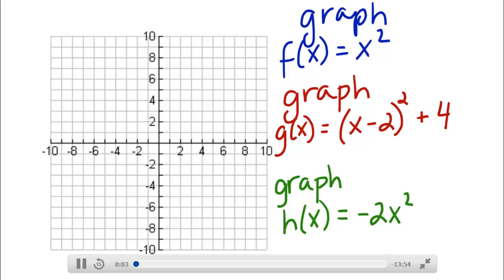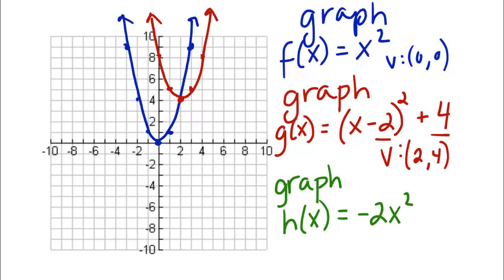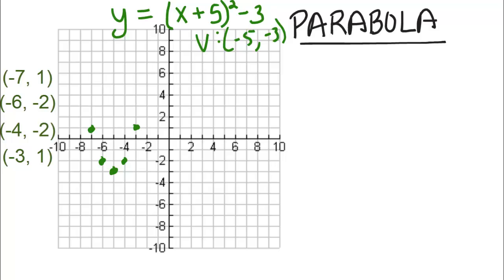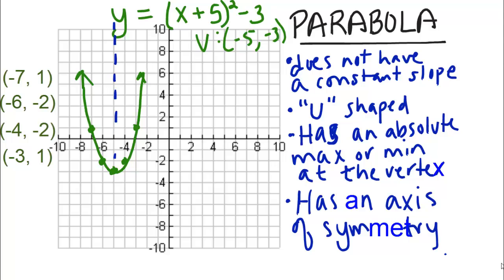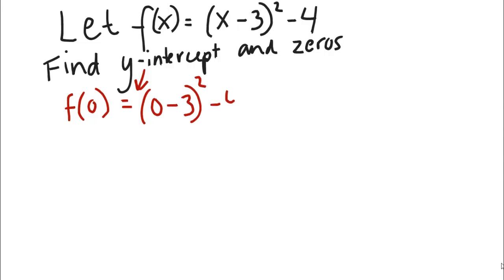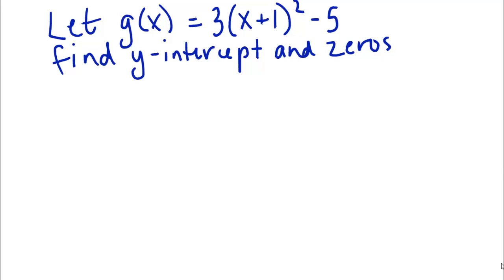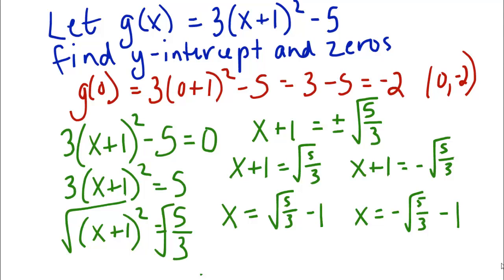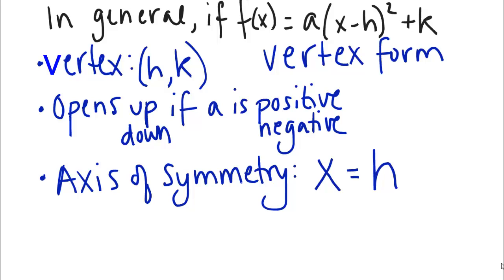Quadratic Functions in Vertex Form